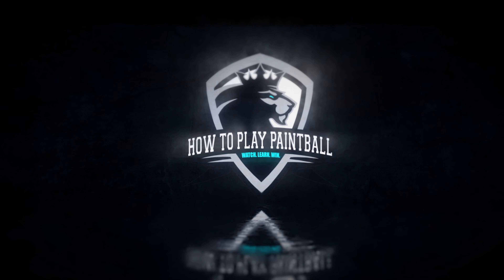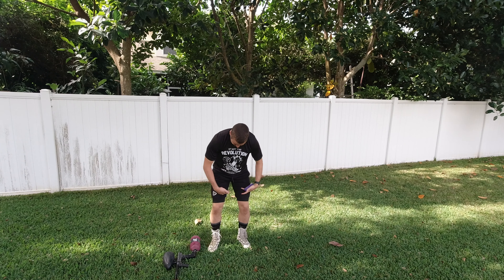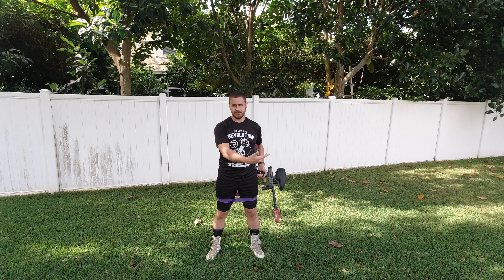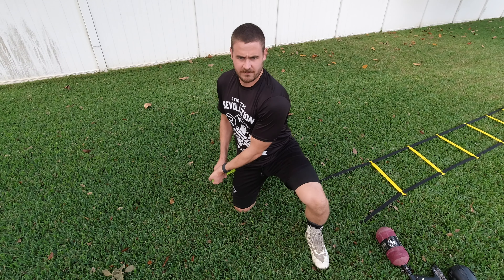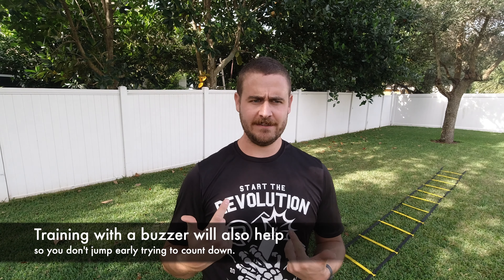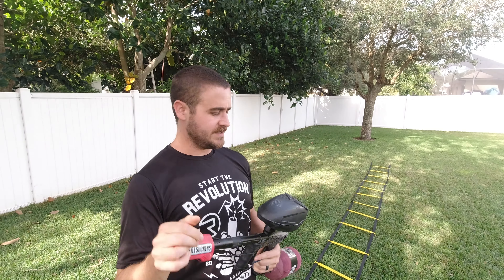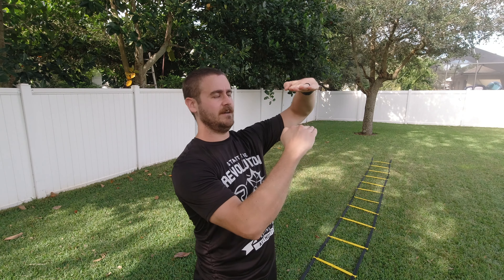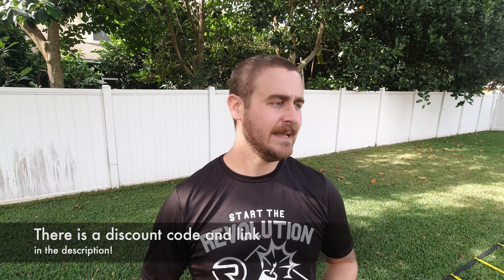At Home Paintball Drills - Part 2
Want the same workout gear I'm using in this video? and snag it while you can!

It's another installment of the at home workouts you can do for this off-season (unless you're watching this during the season... then just regular workouts)! I'm glad you all enjoyed the first installment so I hope you enjoy this one as well. More drill ideas that require ZERO paint whatsoever!